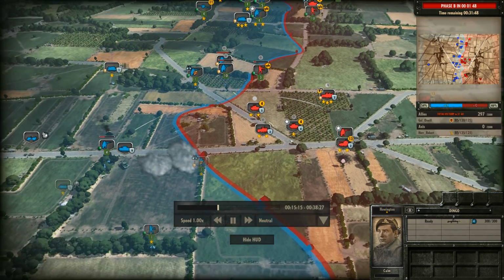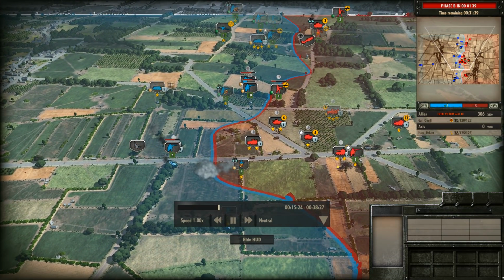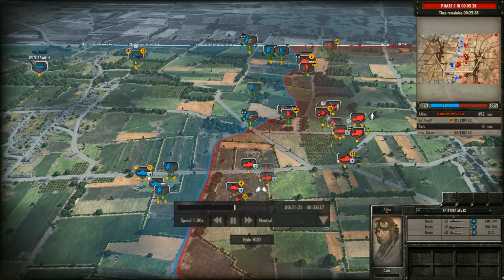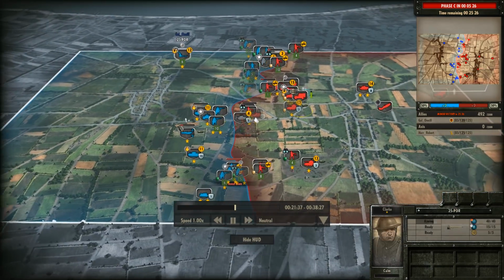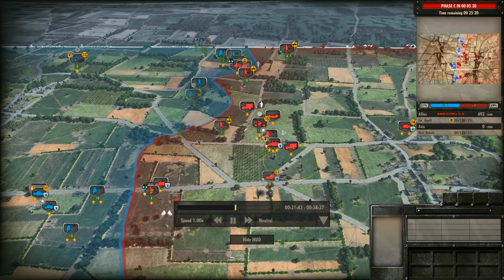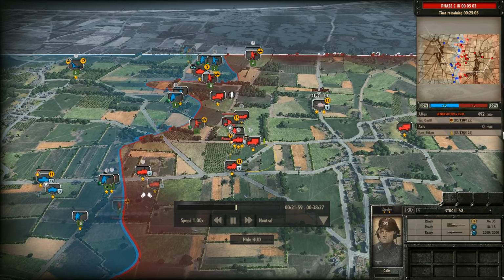(SD League Europe Code S) Oneill vs Robbert, Steel Division: Normandy 1944 co-cast #134 (With Khan)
(If a match is a draw it counts as a draw in the league)